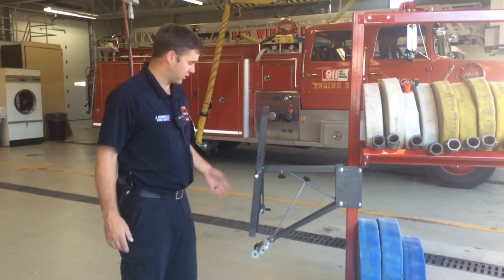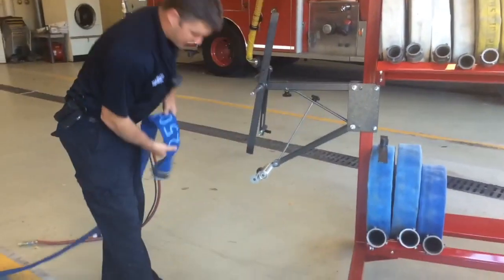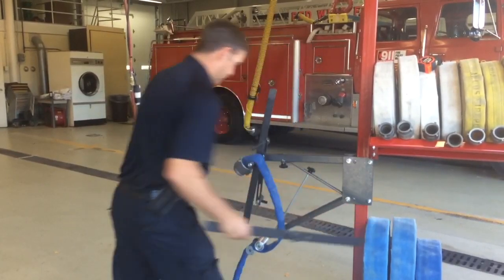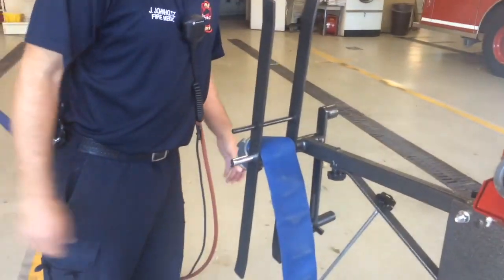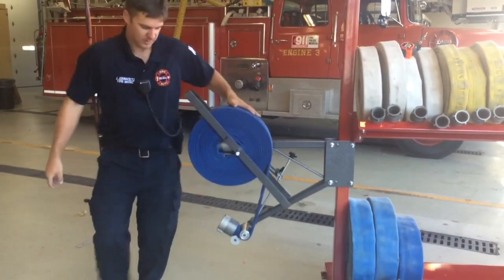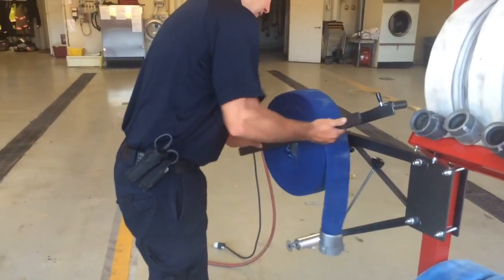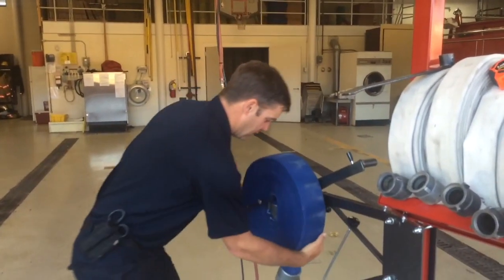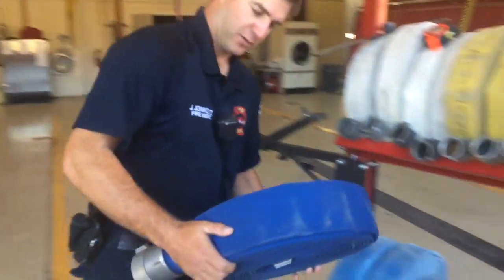Hose Roller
How to use the hose roller